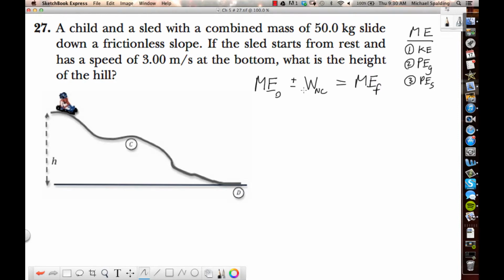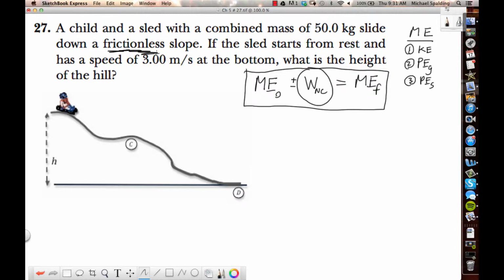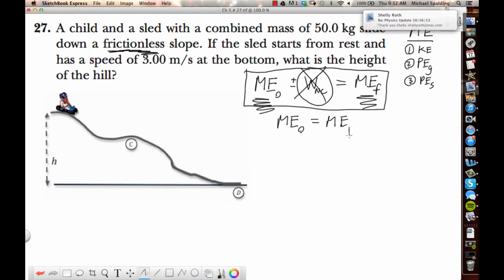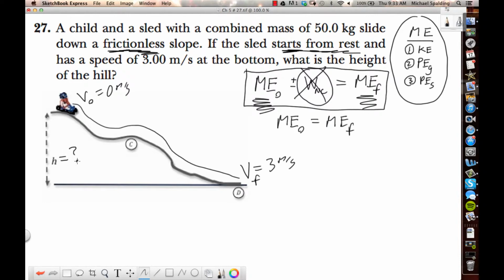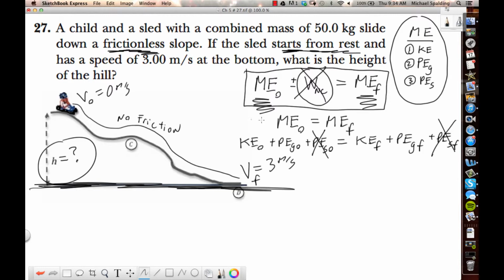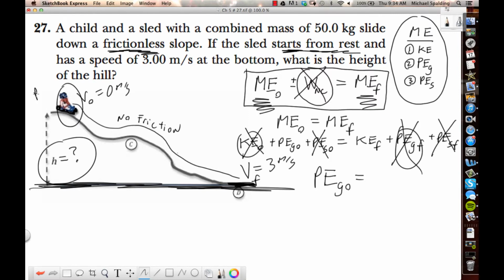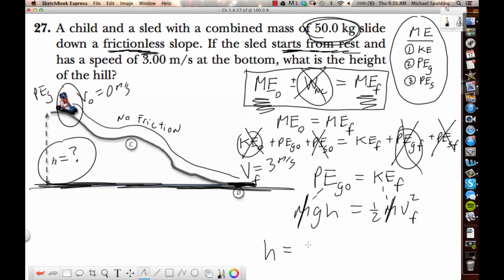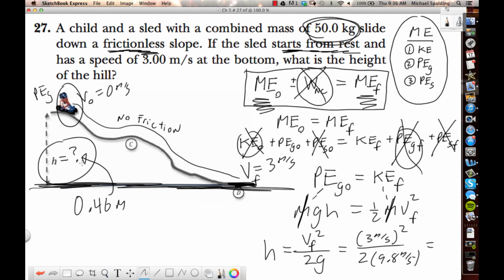Ch 5 # 27.mp4